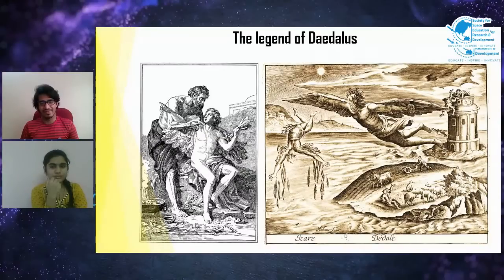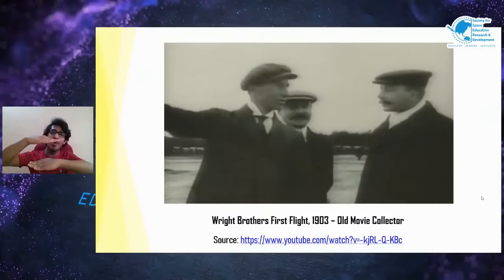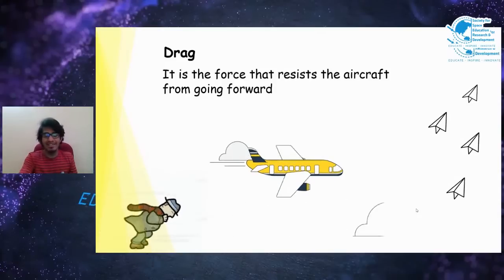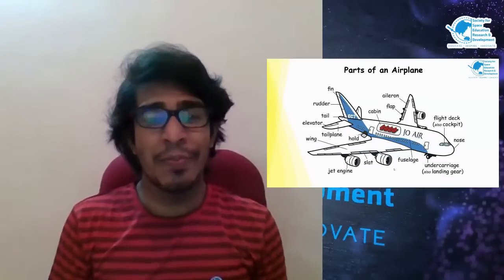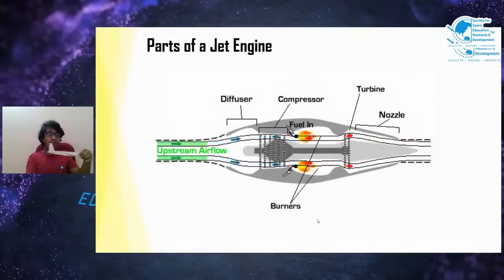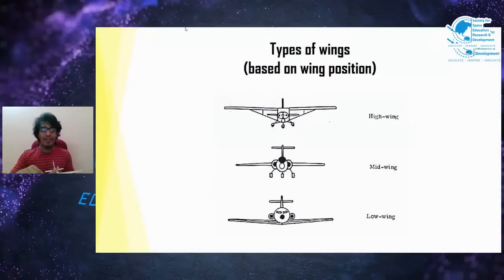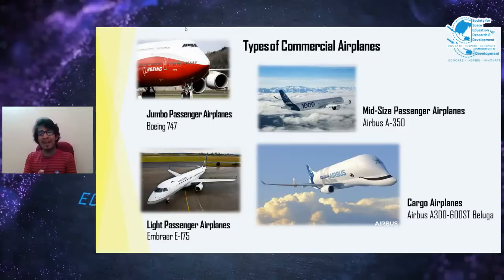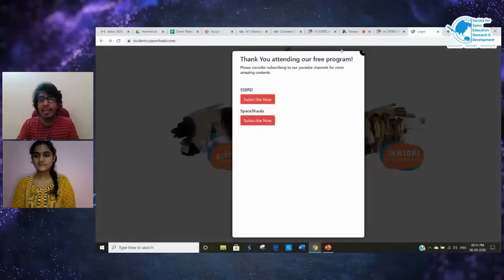How does an Aeroplane fly? | Kids |SSERD | Thejas | Aakansha